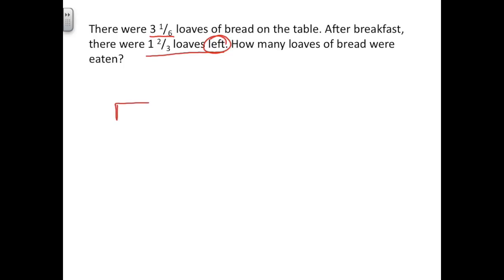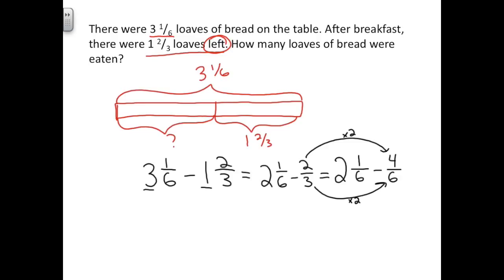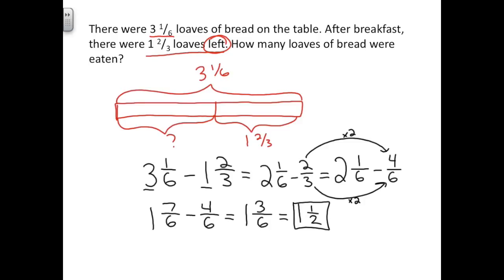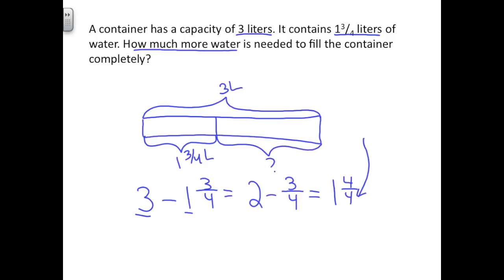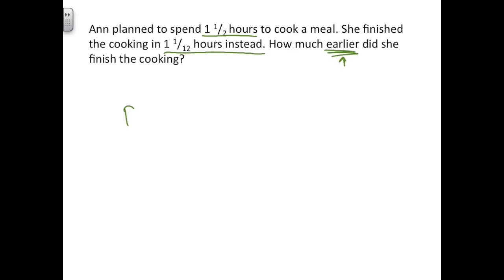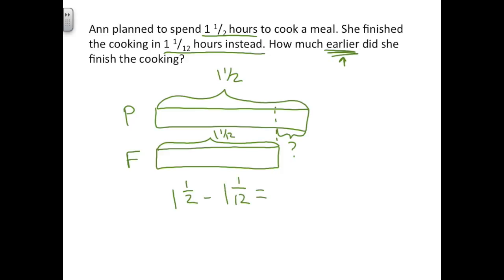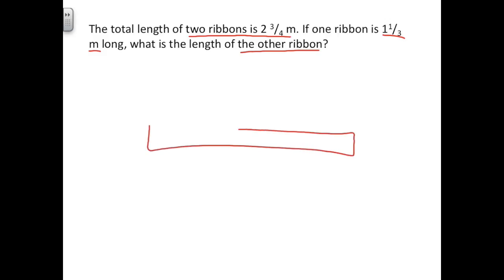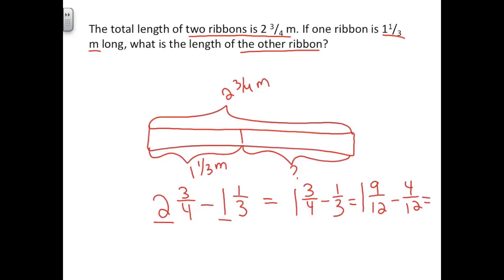Unit 3, Chapter 4 Word Problems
This video is about Unit 3, Chapter 4 Word Problems